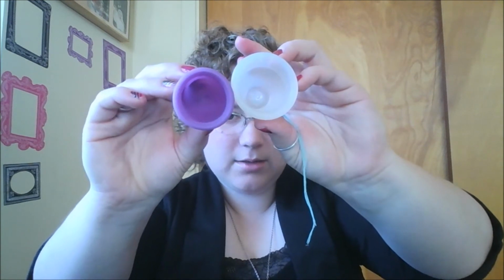TMI Tuesday: MC Reviews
In which Chelsey does a disgusting product review and talks about things that make you shudder. (Females only)